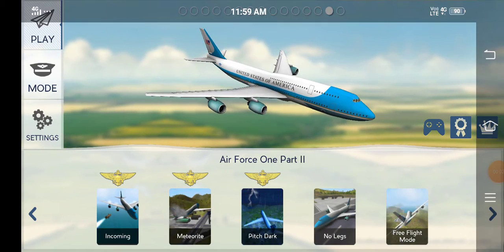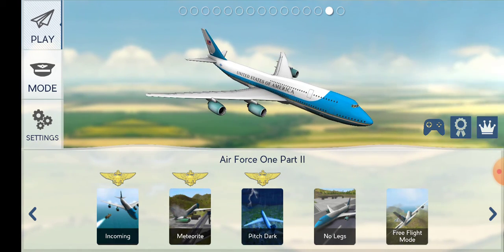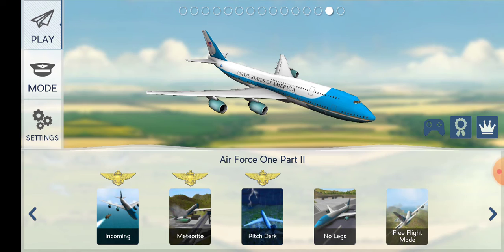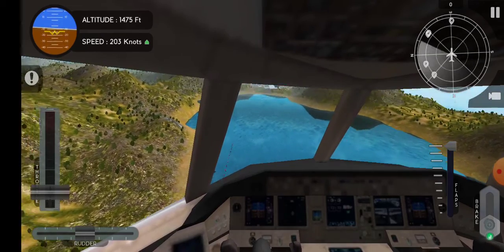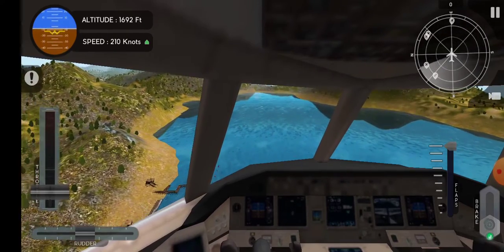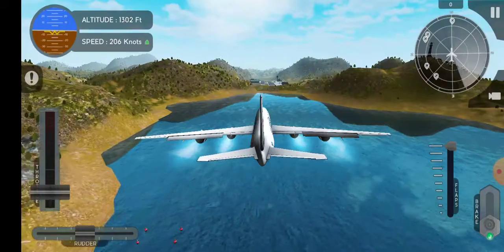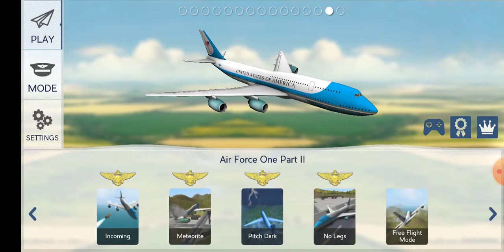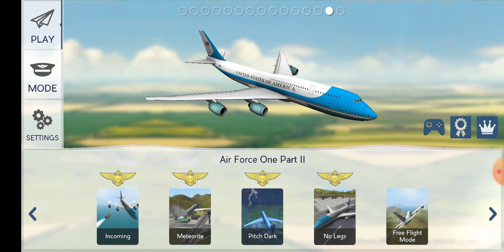Avion flight simulator mission 4 (No Legs) Air Force One Part II